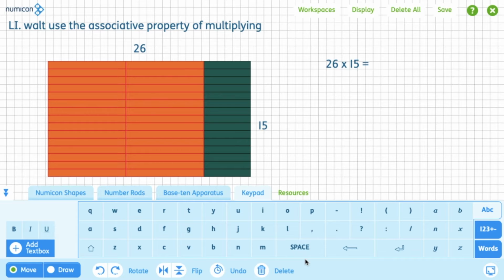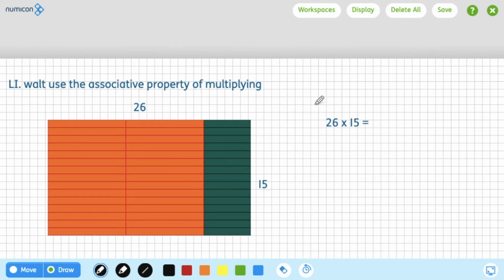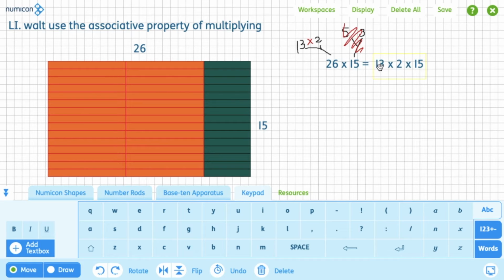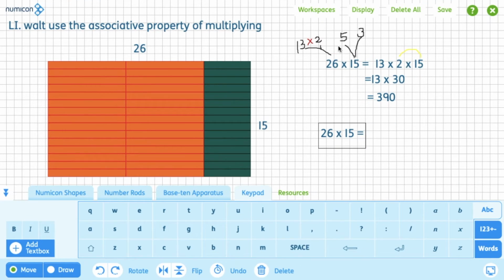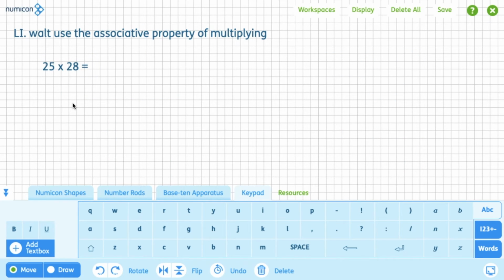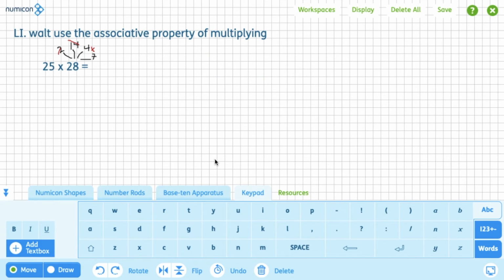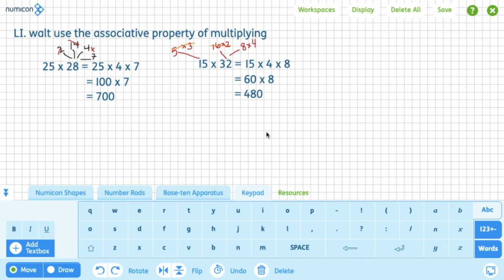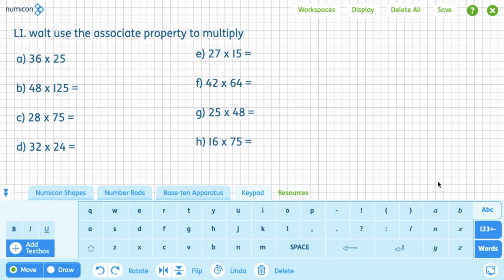LI. walt use the associative property of multiplication